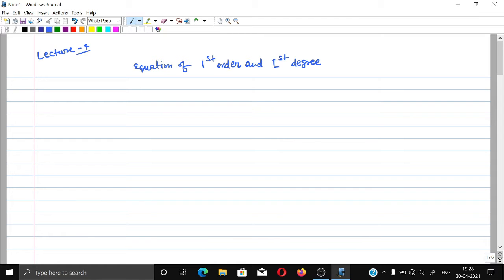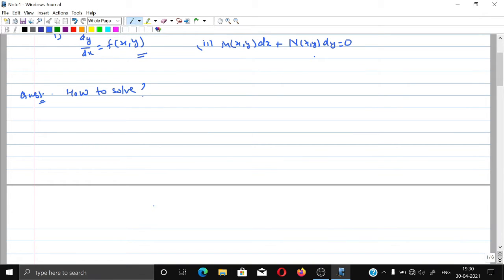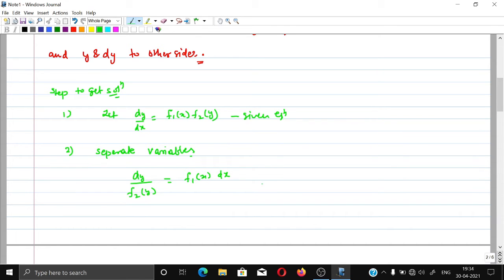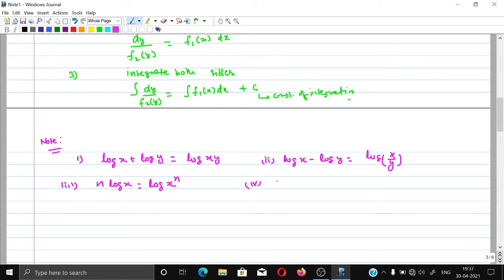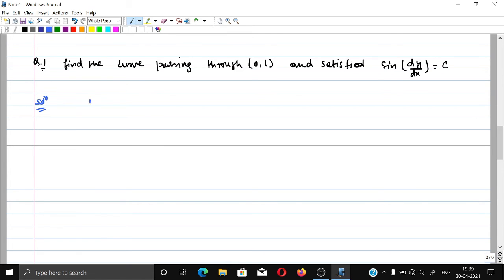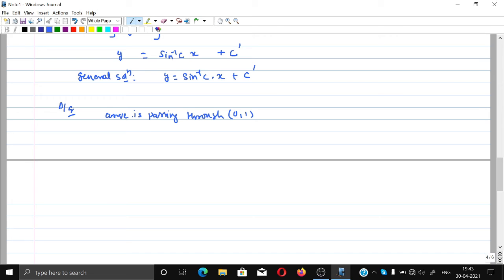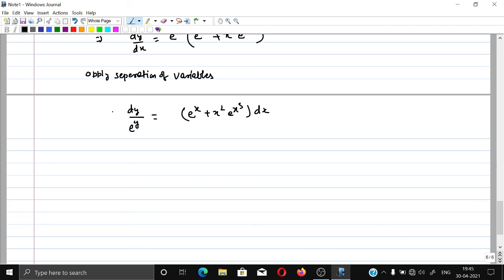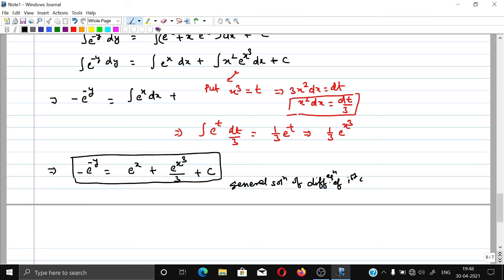Variables separation method ||equations of first order first degree||lecture 4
This is fourth lecture video which is completely based on equations of first order and first degree.
In this video I had discussed many problems based on differential equation of 1st order 1st degree .I had tried best possible ways to solve the problems.

Face book profile